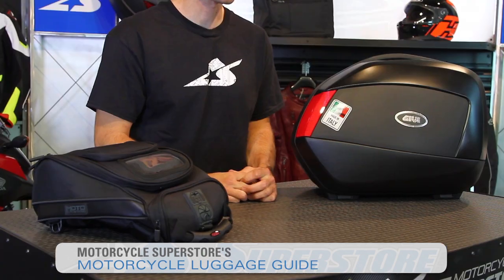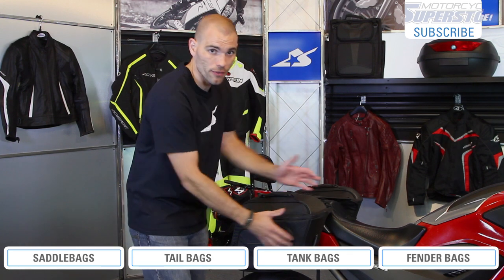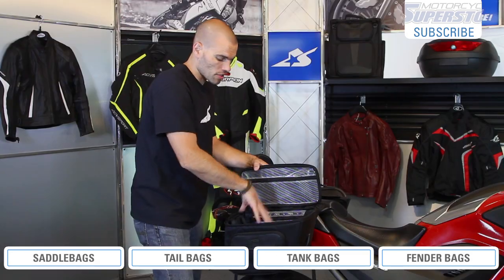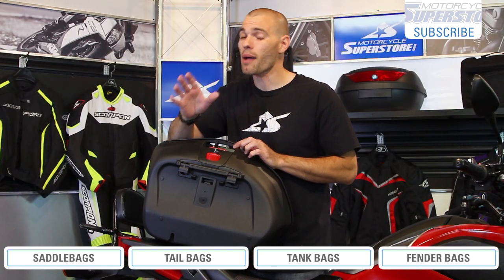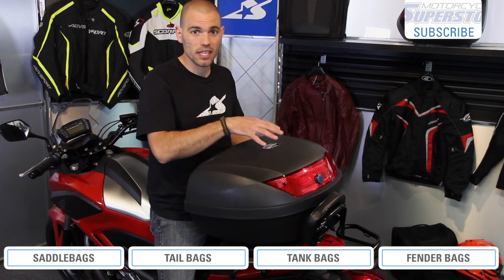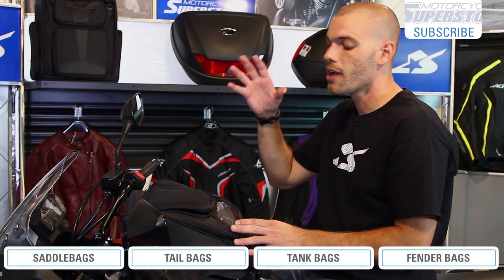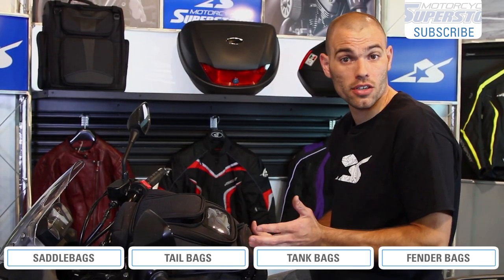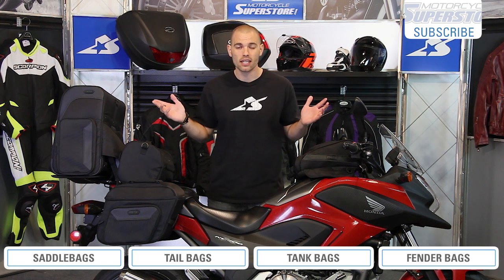Motorcycle Luggage Buyer's Guide | Motorcycle Superstore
Motorcycle luggage can make life a lot easier whether you're commuting daily or embarking on a once-in-a-lifetime motorcycle adventure. It also can make life a lot harder if you have the wrong type or size of luggage for your bike. Space, closure systems, durability, construction materials and accessibility are all important things to consider when choosing how to carry all your two-wheeled necessities. Do you go with a set of panniers or saddlebags? Is there even a difference? Use this luggage guide to your advantage by learning the basics about what's even available, common materials and what the hell each different style is even good for. Hopefully it makes your ride easier and more enjoyable. If you have luggage or storage tips, for Pete's sake leave them in the comments below so we can all benefit.